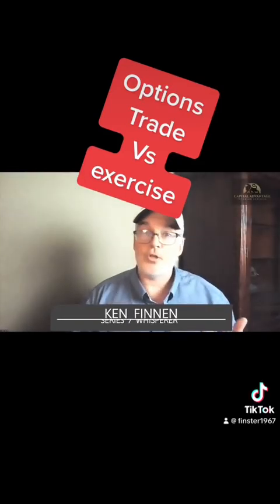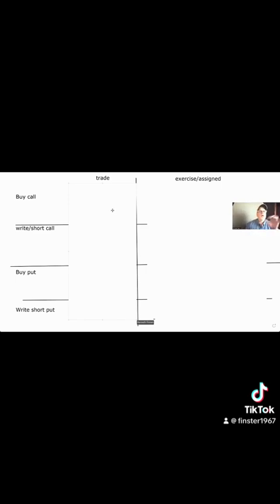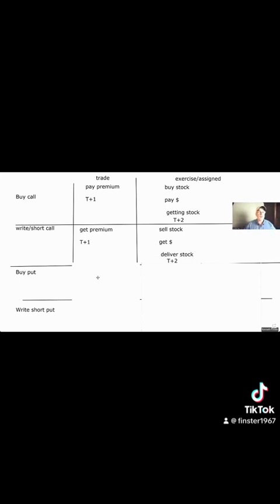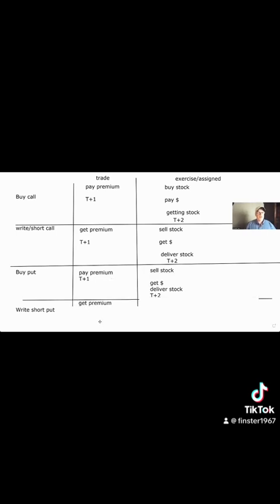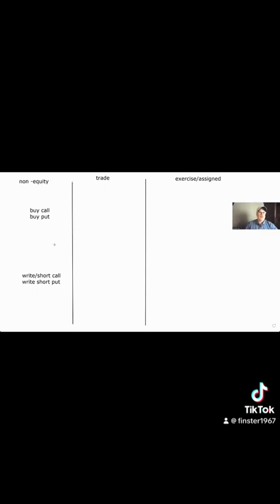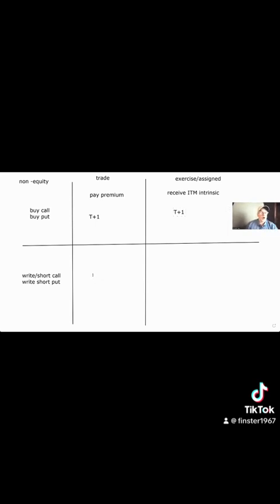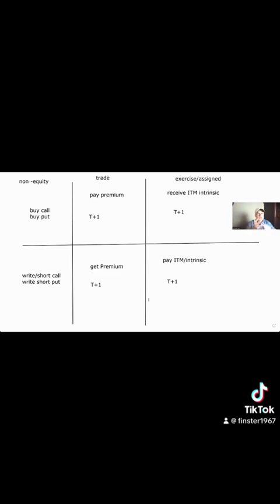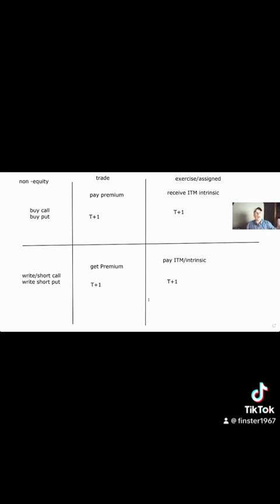Series 7 Exam Prep: options(Exercise vs Trade )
To pass the Series 7 Exam.  You need to understand the options portion of the test.